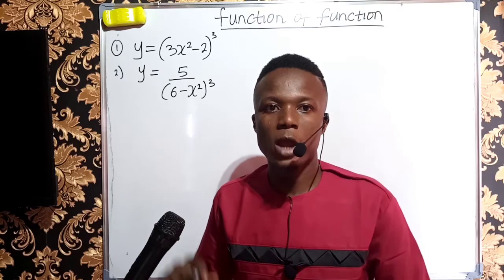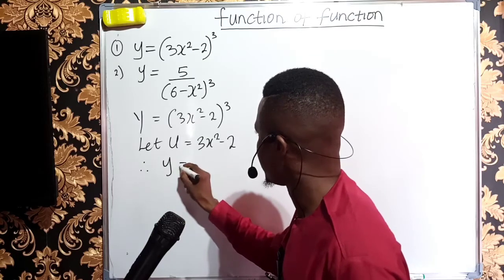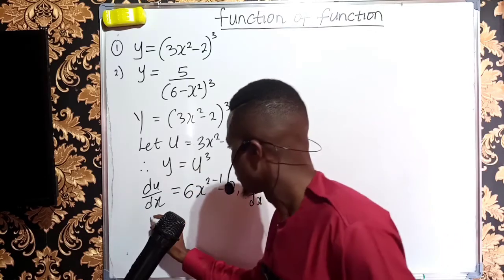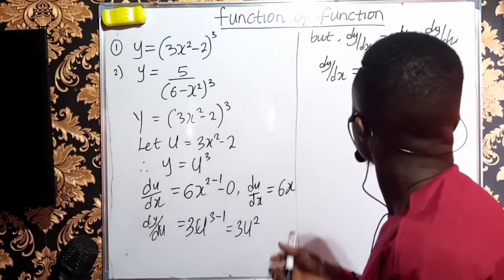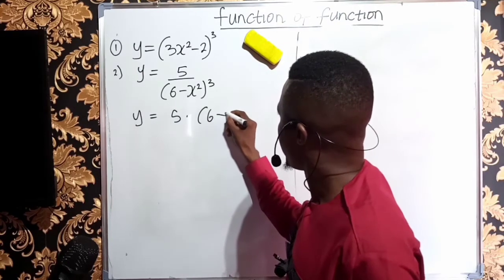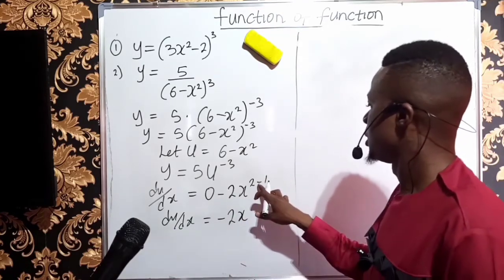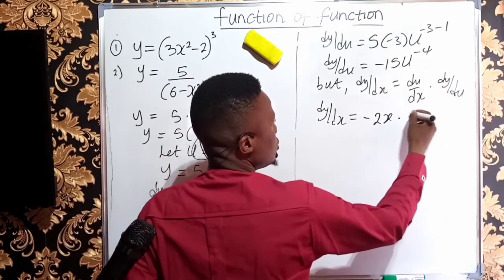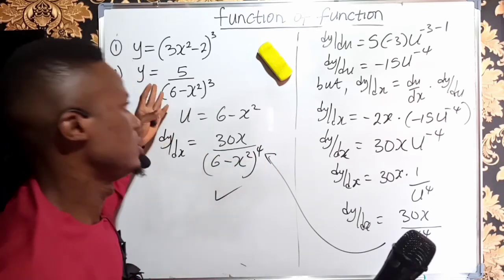FUNCTION OF A FUNCTION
The video discusses the differentiation of function of a function in details